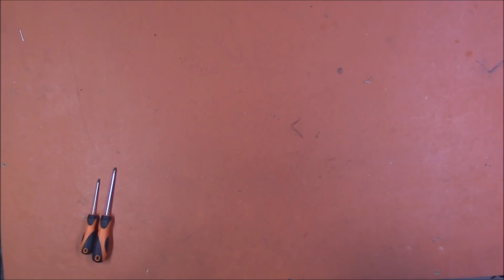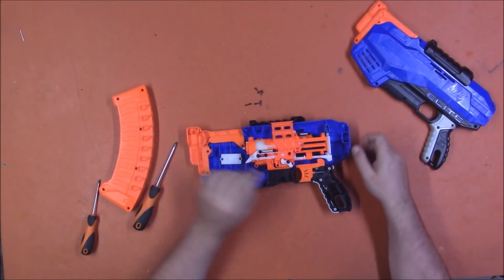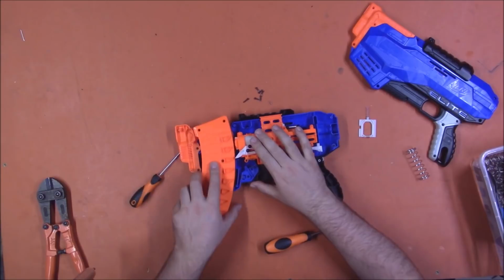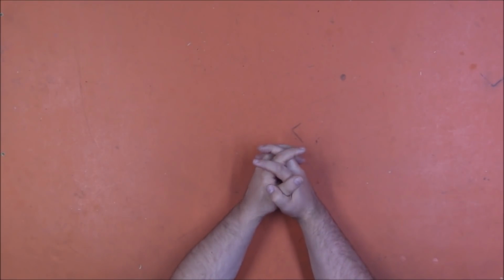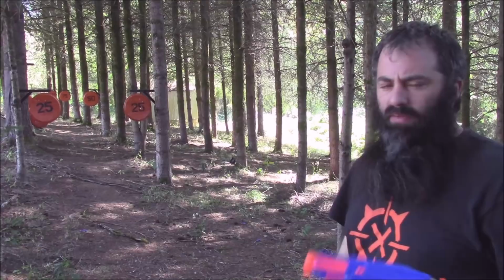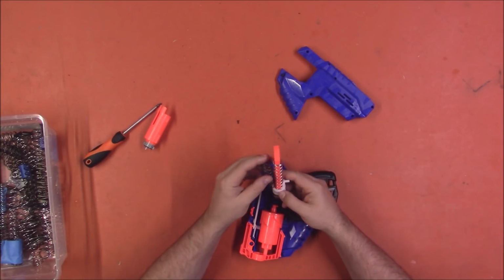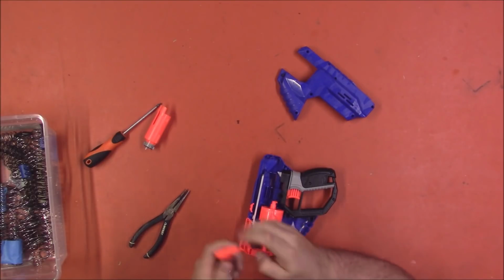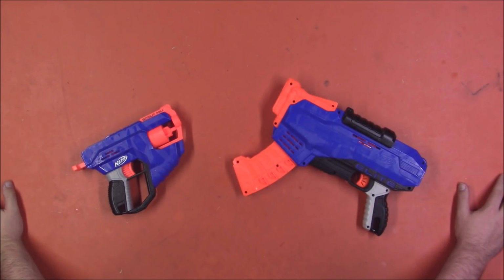Can it Take a K26? - Episode 103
Merch Video!

CaptainXavierNerf

Mailing Address:
Chaylo Laurino

 Alterations: spliced.